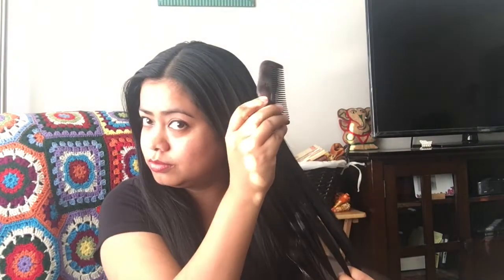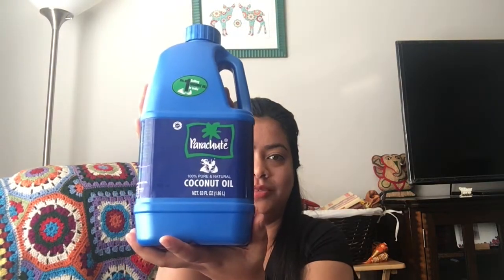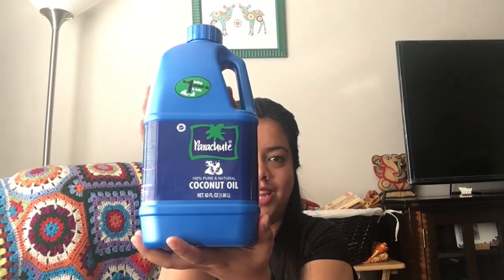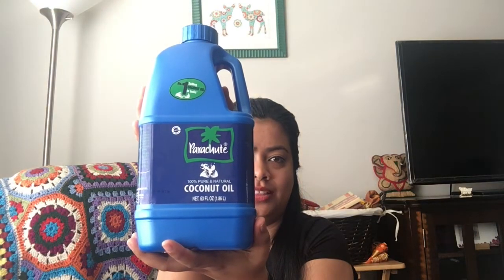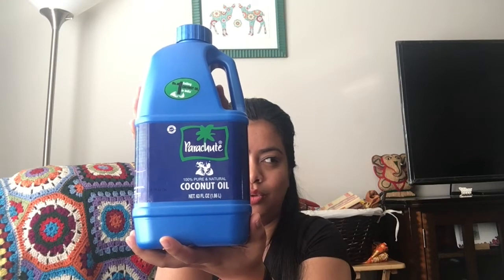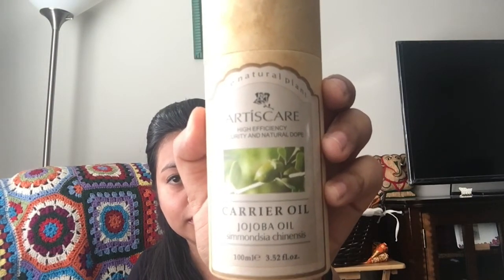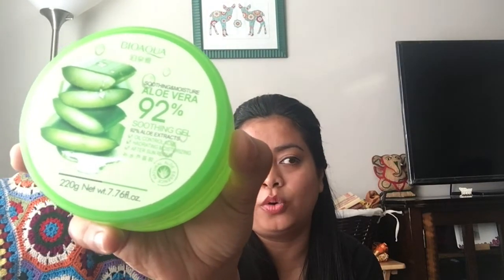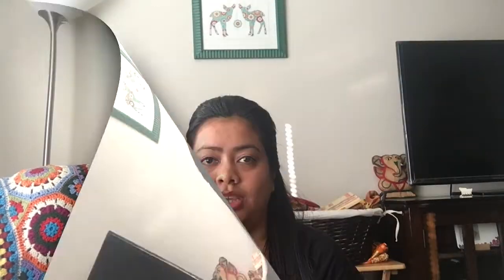My Hair Care Routine | Tips for Beautiful, long and Healthy hair || Artisan Rumi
Hi Guys,

My name is Rumi and today I am going to share my hair care routine with you. The products which I have mentioned below are as under:

Oils Used-
 1) Parachute Coconut Oil - From any Indian store, also available online.

 2) Castor Oil (Home Health Castor Oil) - from amazon.

 3) Jojoba Oil

 4) Rose Hip Oil

 5) Aloe Vera Gel - to remove flakiness of scalp.

Shampoo and Conditioner Used -
1) Banana shampoo from Bodyshop

4) Kiss My Face Conditioner with Argan Oil & Botanicals

Shot on iPhone 6s Plus
Edited on iMovie
Thumbnail - Eraser & Canva

Love
Rumi